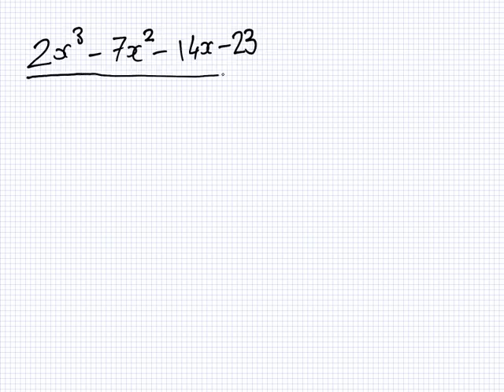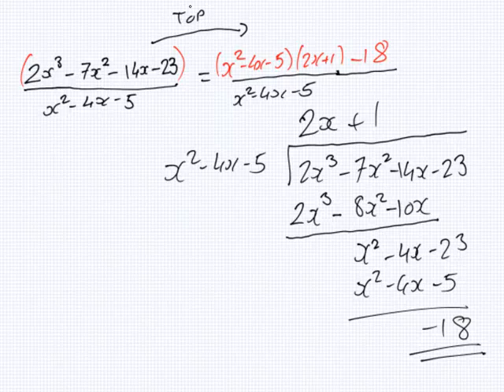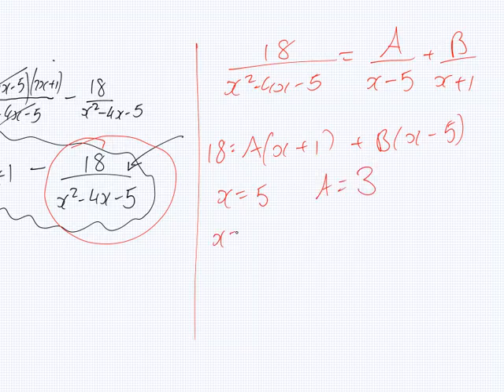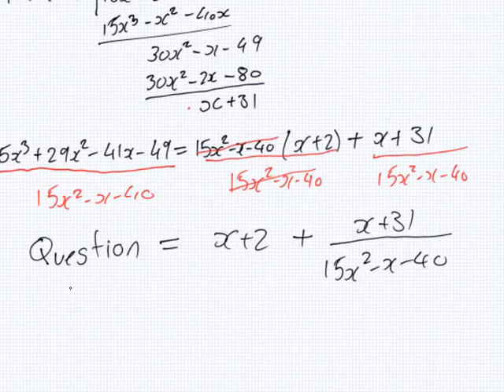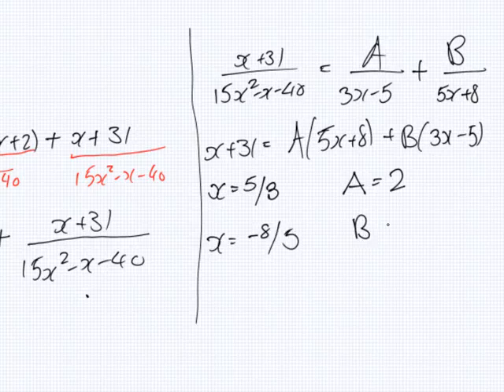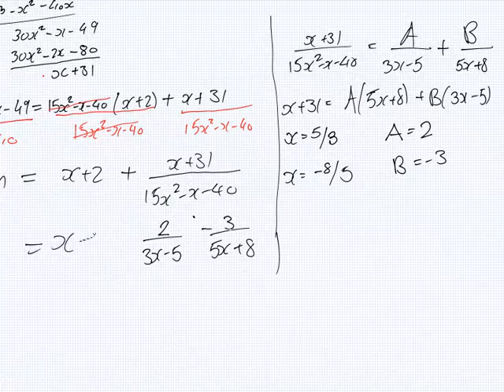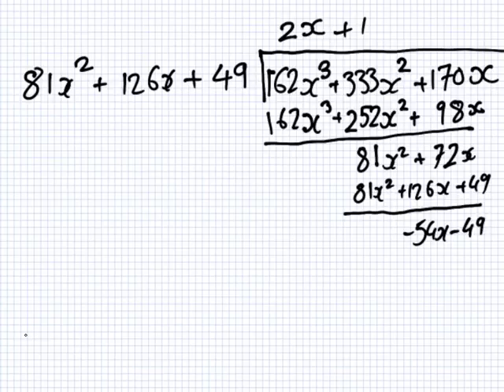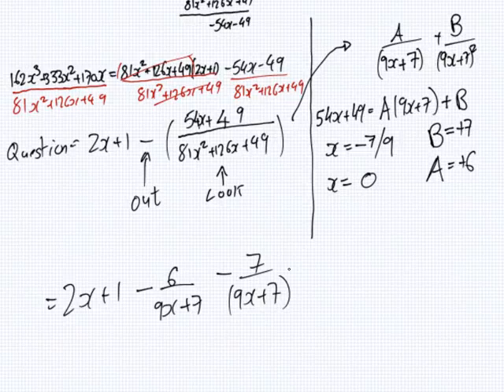Maths for Business | Lesson | Calculus | Improper Partial Fractions | NCUK